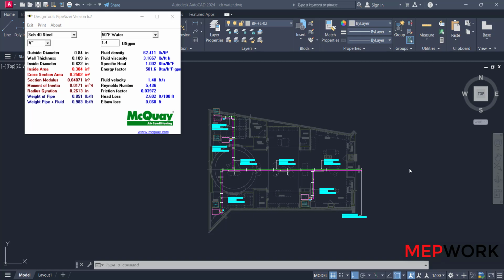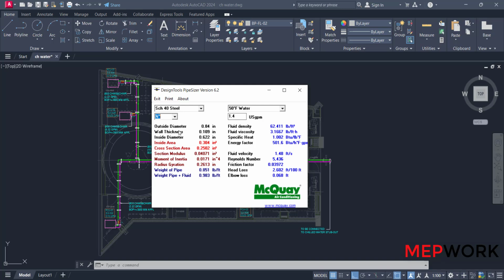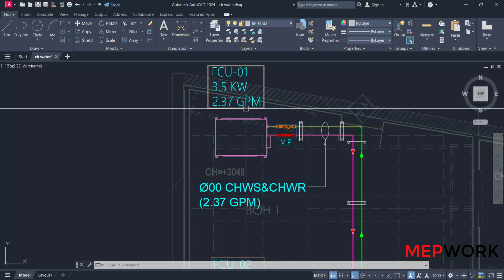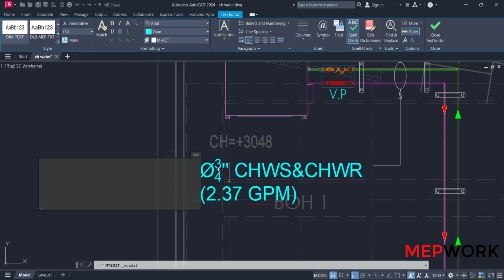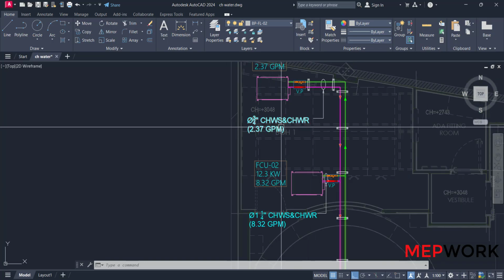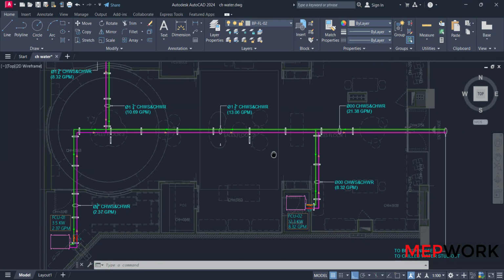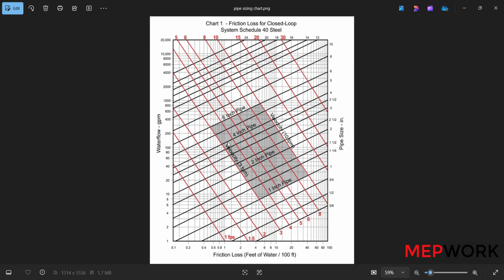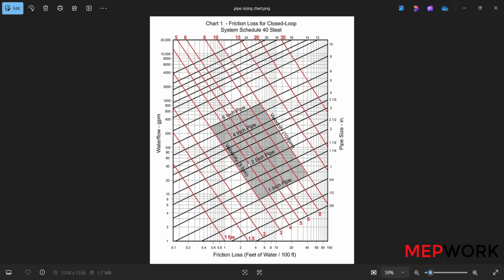Chilled Water Pipe Sizing with McQuay Pipe Sizer and Sizing Chart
In this video we introduce how to size chilled water pipes in HVAC systems using McQuay Pipe Sizer and with the pipe sizing chart.